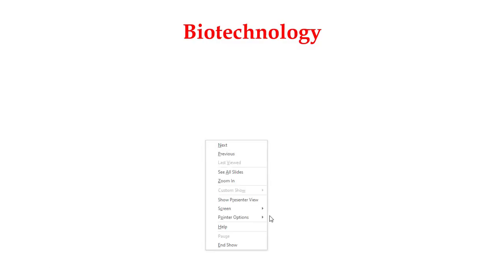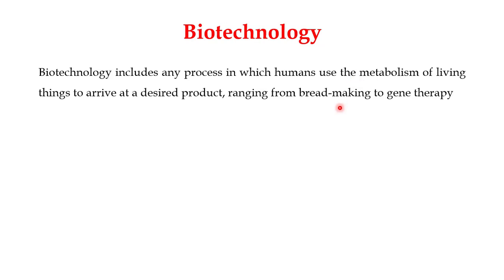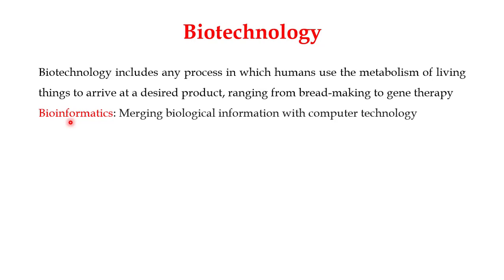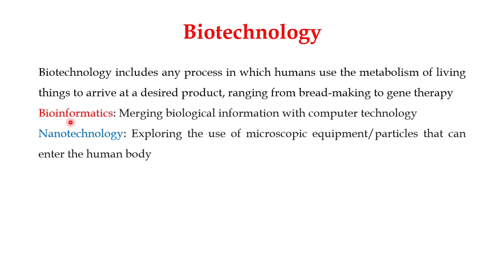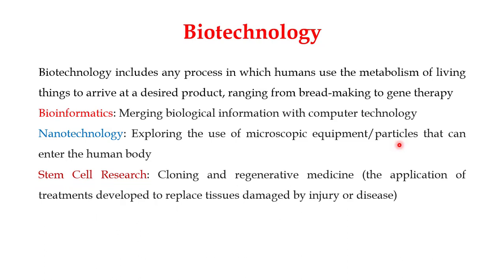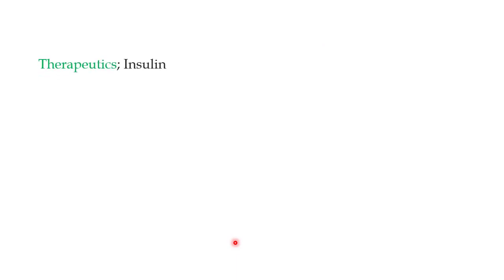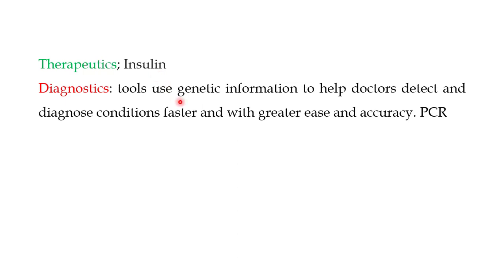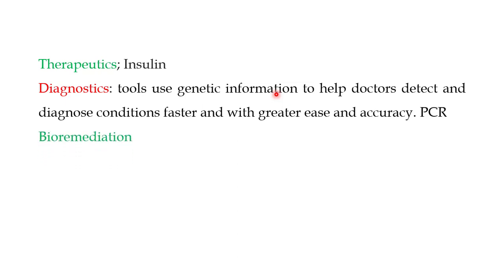Scope of Microbiology; Applications of Biotechnology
This is the 5th video in the series of videos on microbiology and its scope. This video focuses on biotechnology and the links to the first four videos are the following
Biotechnology includes any process in which humans use the metabolism of living things to arrive at a desired product, ranging from bread-making to gene therapy
Bioinformatics: Merging biological information with computer technology
Nanotechnology: Exploring the use of microscopic equipment/particles that can enter the human body
Stem Cell Research: Cloning and regenerative medicine (the application of treatments developed to replace tissues damaged by injury or disease)
Genetically Modified Organisms: Growth hormone (somatotropin) boosts milk production in dairy cows and tomatoes with a longer shelf life
Therapeutics; Insulin
Diagnostics: tools use genetic information to help doctors detect and diagnose conditions faster and with greater ease and accuracy. PCR
Bioremediation
Waste treatment
Energy production